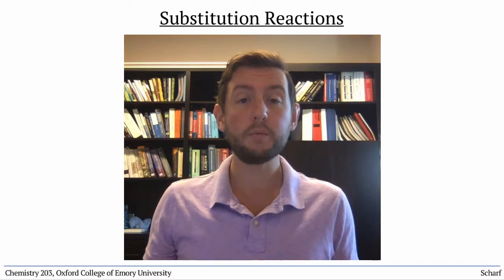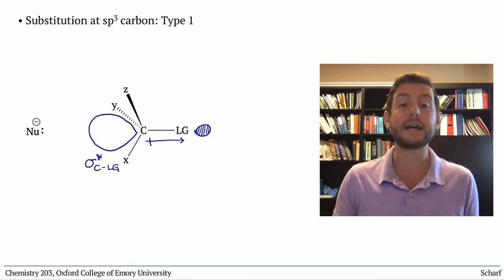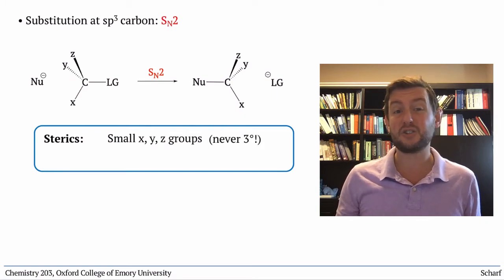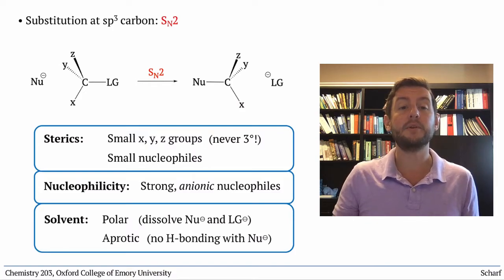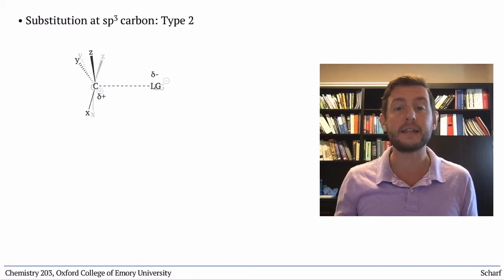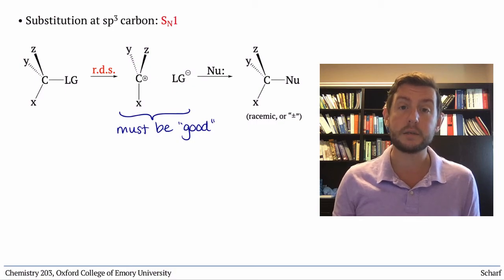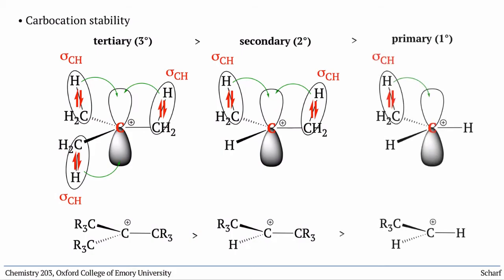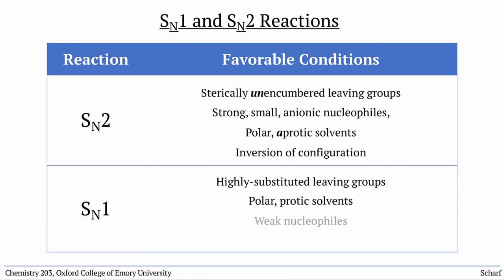Substitution & Elimination 1: Substitution Reactions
Overview and summary of the two principle substitution mechanisms at sp3-hybridized carbon atoms: SN2 and SN1 reactions. More details are provided for both mechanisms in subsequent videos.